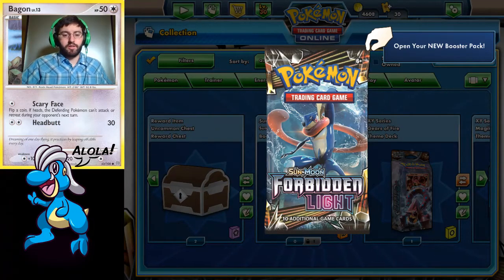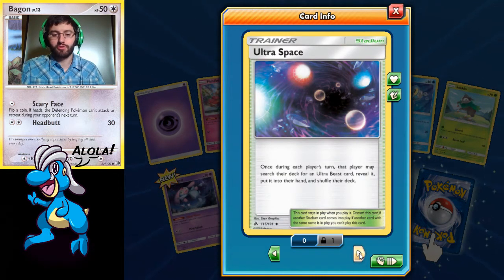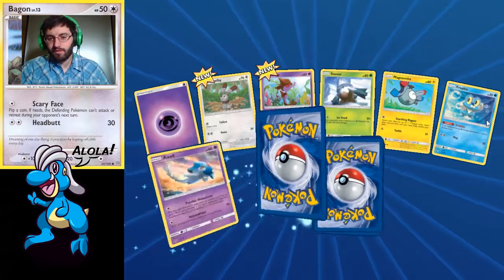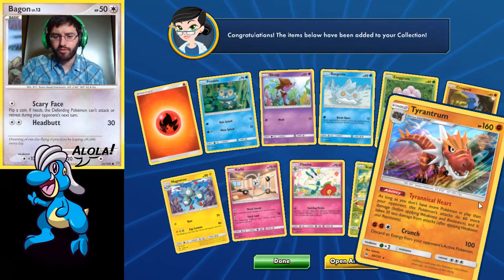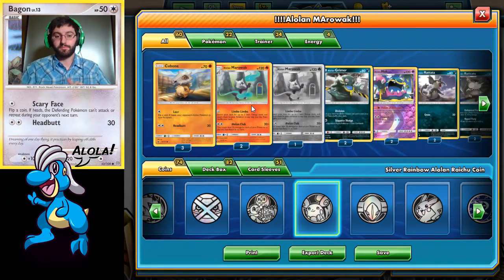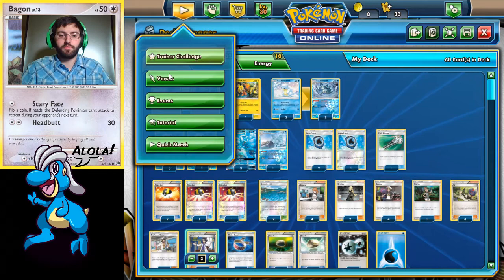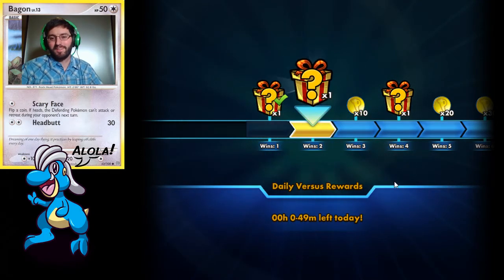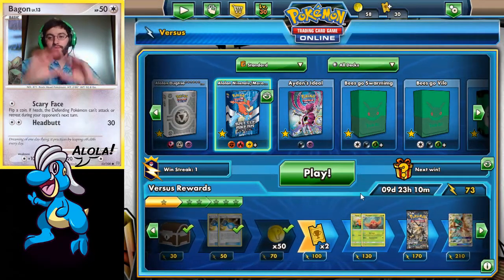PTCGO Forbidden Light Packs Into A.Ninetales/A.Marowak Alolan Box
Alola Dapper friends, DapperDraby here with you today to bring you another Pokémon tcg online pack opening. But wait there's more. After some sweet Forbidden Light pack openings we are going to move to a super budgety Alolan . Deck. Alolan Marowak has potential. So we are throwing it together with the classic Alolan Ninetales GX and the Beacon of adorablness Vulpix. This is going to make a whole new deck that covers each others weakness well. Check out the work in progress list.

#Pokémon - 18

* 3 Cubone FLI 57
* 2 Alolan Marowak FLI 12
* 1 Tapu Koko PR-SM SM30
* 2 Alolan Sandshrew GRI 19
* 4 Alolan Vulpix GRI 21
* 1 Alolan Ninetales BUS 28
* 3 Alolan Ninetales-GX GRI 132
* 2 Alolan Sandslash GRI 20

* 3 Aqua Patch GRI 119
* 2 Brooklet Hill GRI 120
* 4 Ultra Ball DEX 102
* 3 Professor Sycamore BKP 107
* 4 Brigette BKT 134
* 2 Cynthia UPR 119
* 1 Field Blower GRI 125
* 4 Guzma BUS 115
* 2 Float Stone PLF 99
* 3 N FCO 105
* 1 Mallow GRI 127
* 2 Choice Band GRI 121
* 1 Professor Kukui SUM 128

#Energy - 10

* 6 Water Energy Energy 3
* 4 Double Colorless Energy NXD 92

PTCGO: PupWranglerLeo3